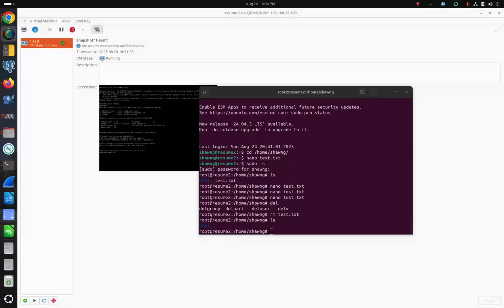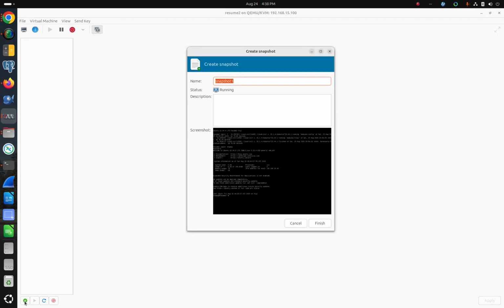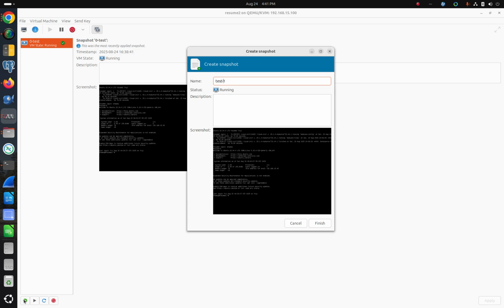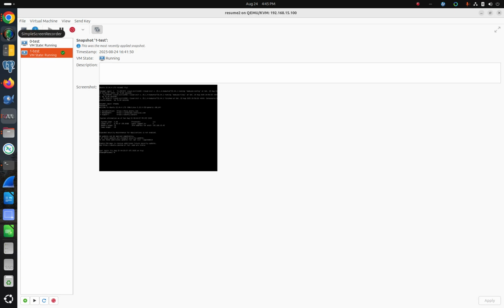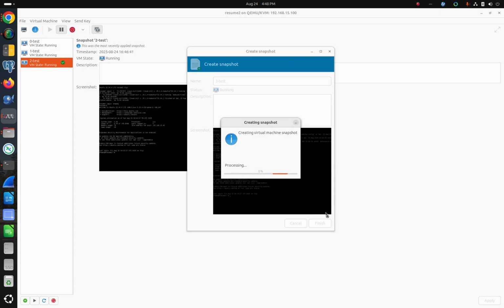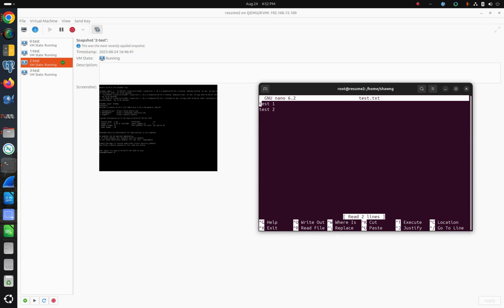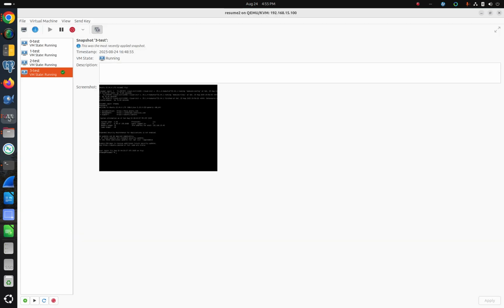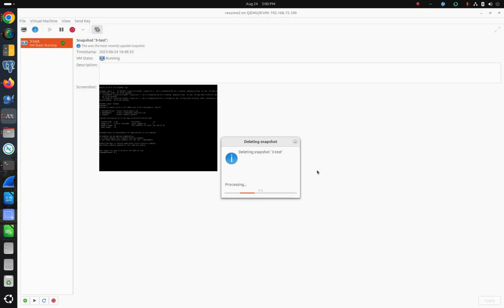virtmanager snapshots 2